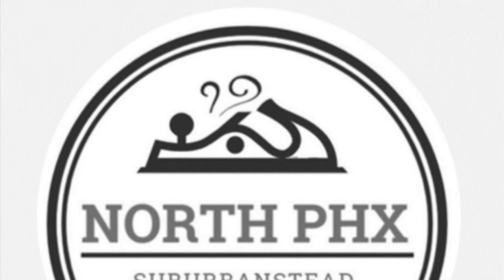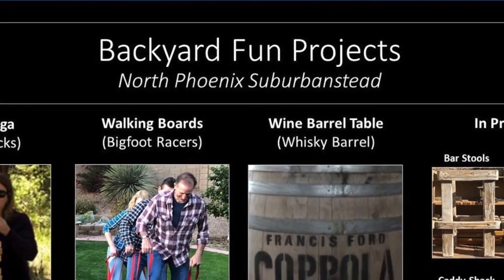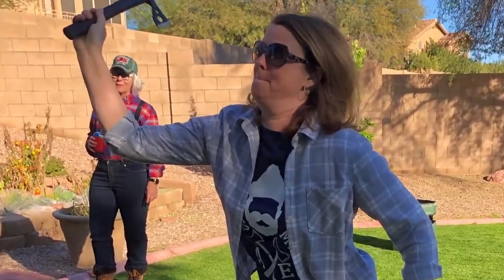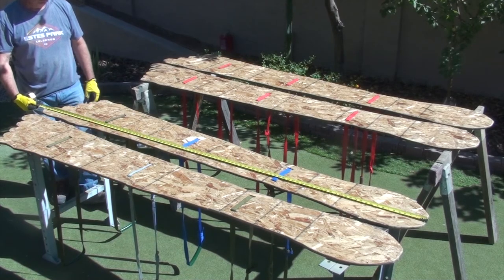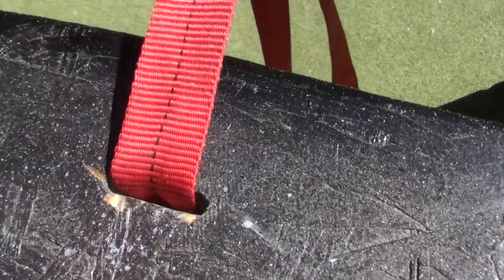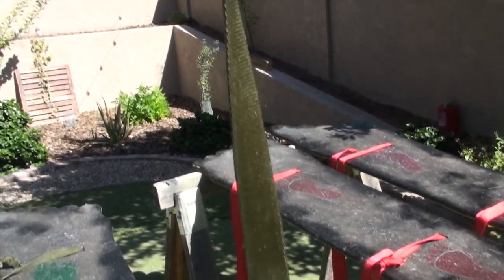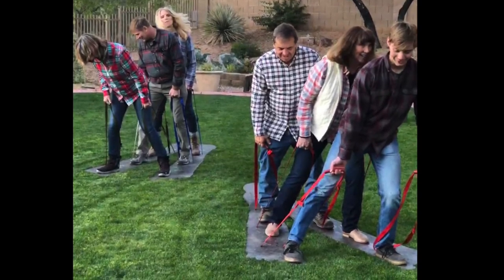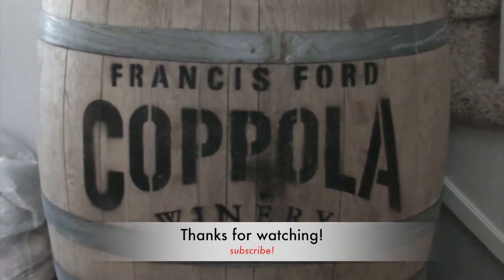Walking Boards Bigfoot Racers Team Building... wicked fun!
Welcome to the North Phoenix Suburbanstead!
This video is about making and playing team Walking Boards.  Wicked fun and easy project!
- Wine Barrel Table (aka Whisky Barrel) - posting on Saturday, Nov 20, 2021.